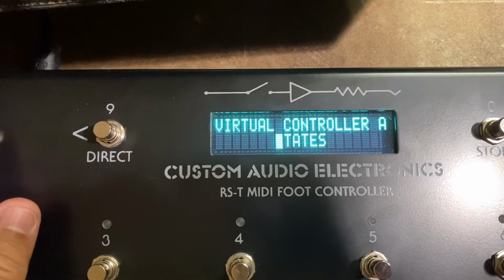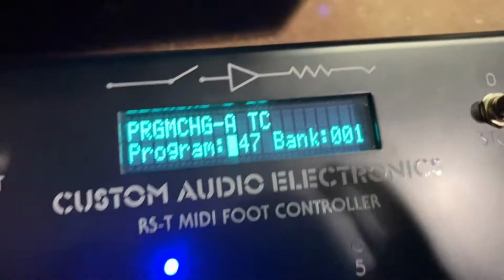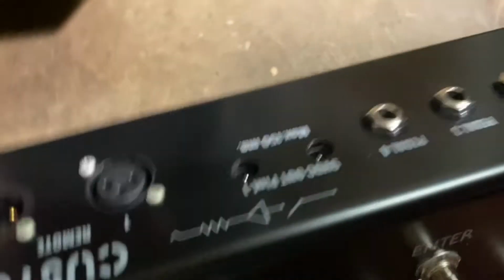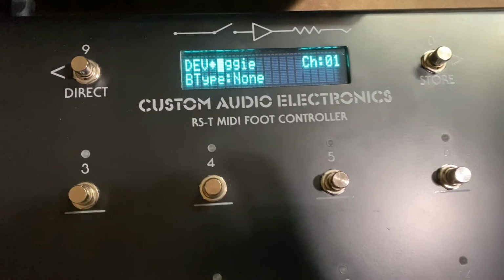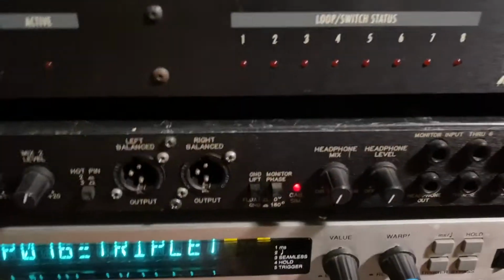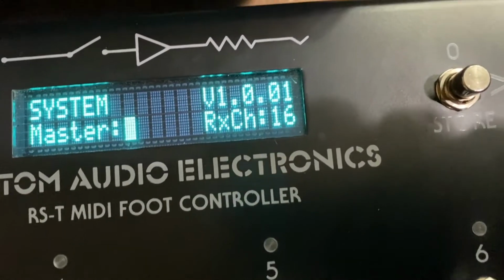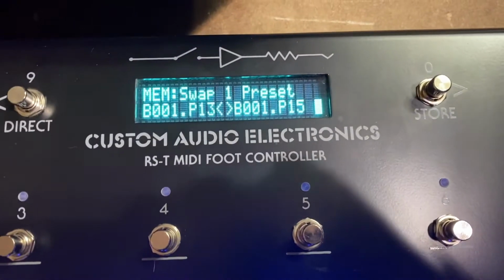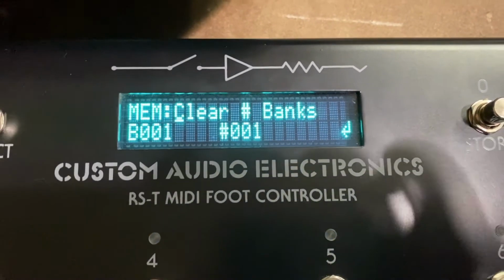Custom Audio Electronics RST 16 Midi Foot Controller Overview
What I've learned so far about programming the CAE RS-T 16 and my latest direct rack tone experiments switching between the Eggie IE4 and Syn 2 preamps.